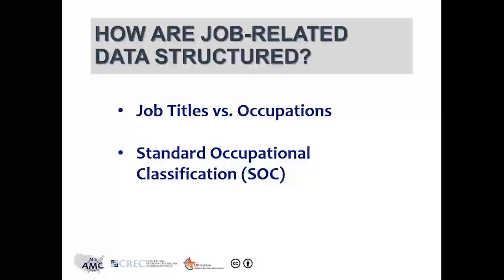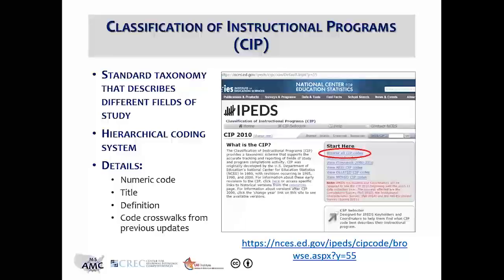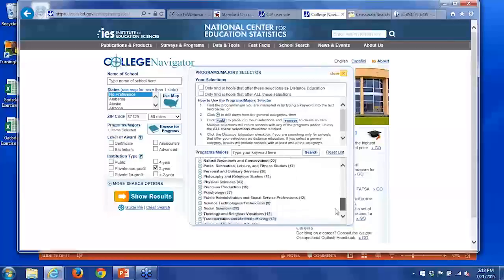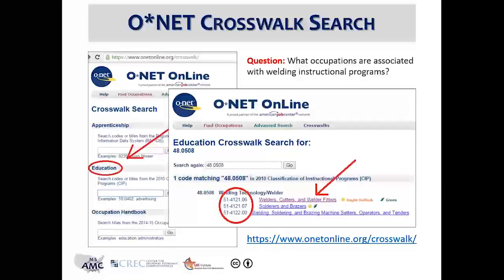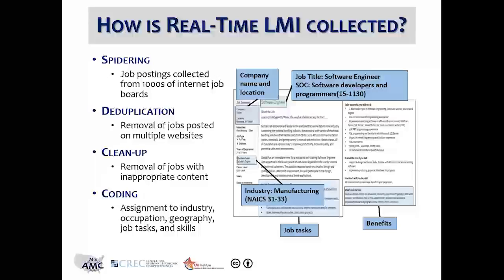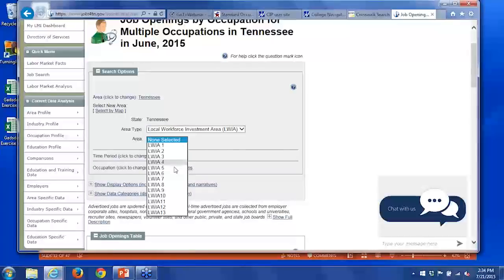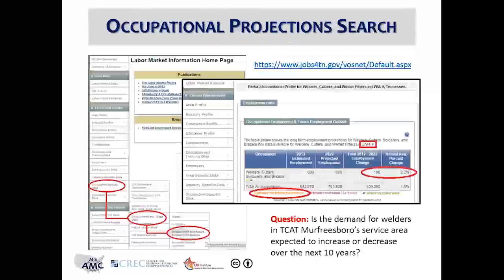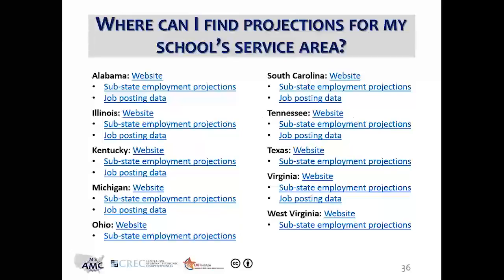M-SAMC: Using Data to Develop New and Adapt Existing Curriculum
This M-SAMC webinar introduces data sources and tools that can help curriculum planners understand industries’ current and future demand for certain occupations. Participants gain exposure to the structure of occupational data, occupational employment projections, and real-time labor market information tools. These data and tools help curriculum planners adjust existing curriculum to align with industry needs and make decisions about developing new courses and programs to fill gaps.